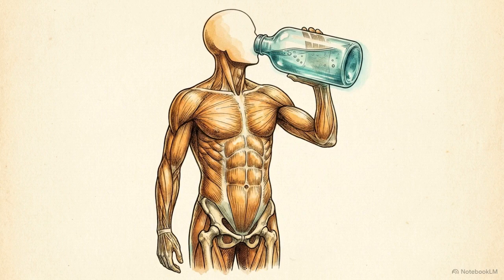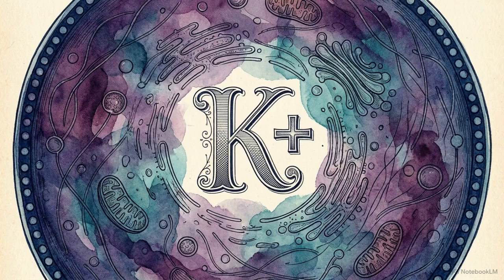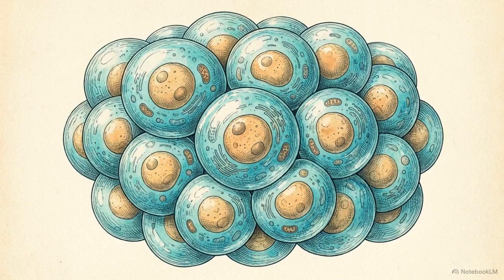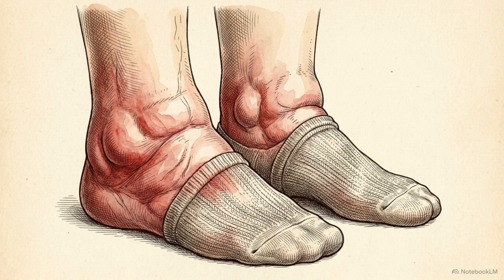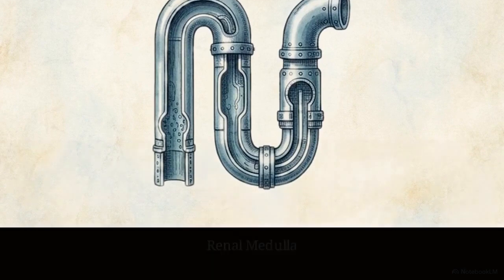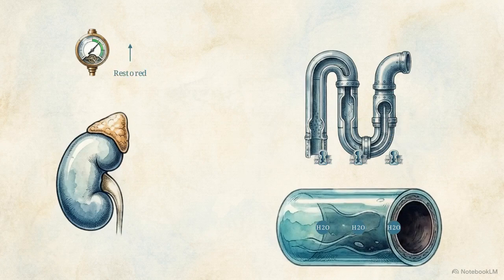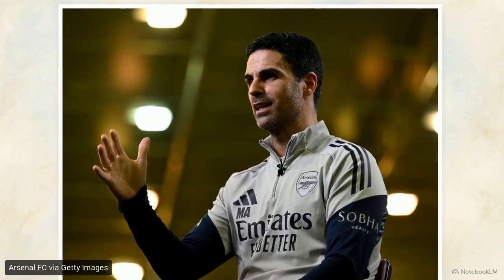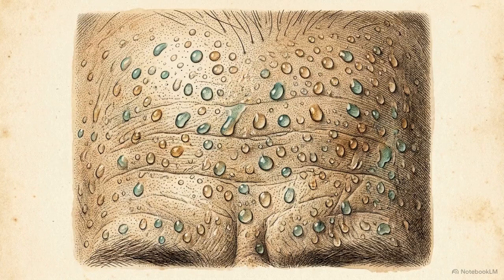What is hydration?